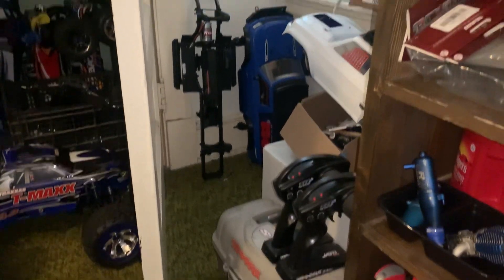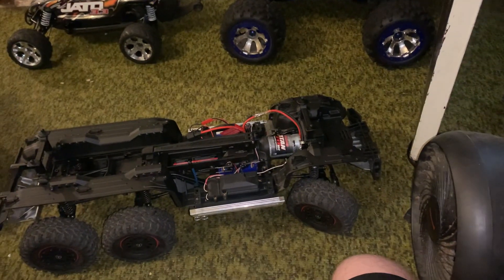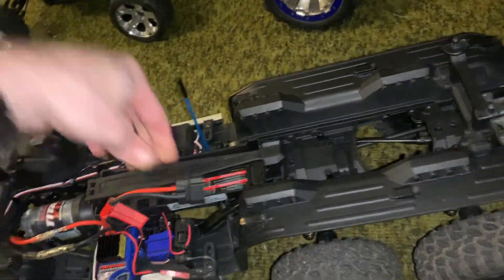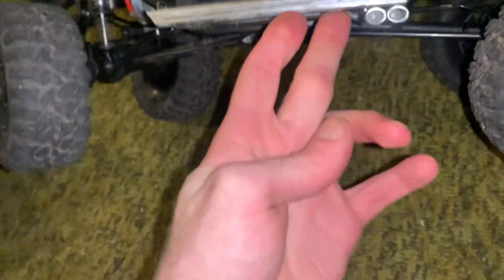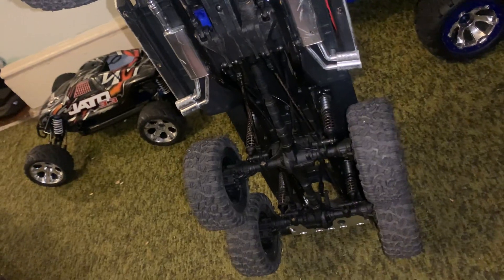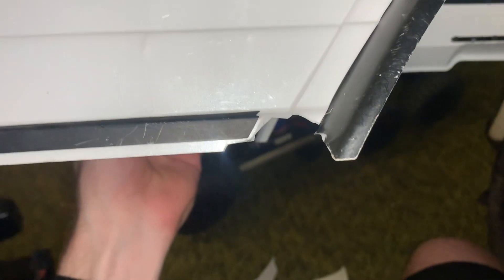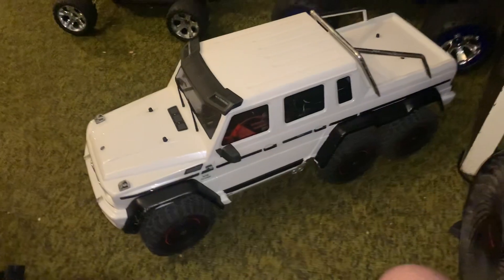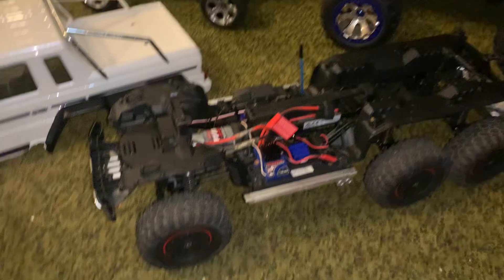new used trx6